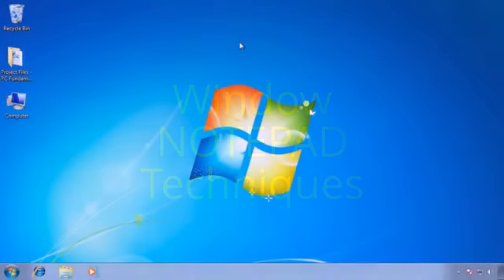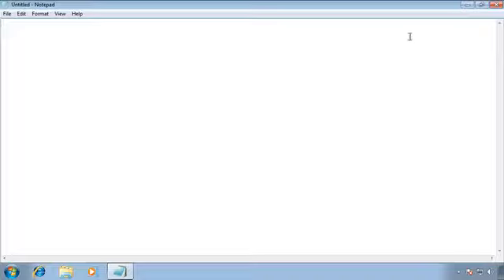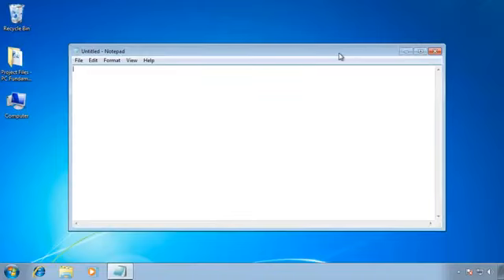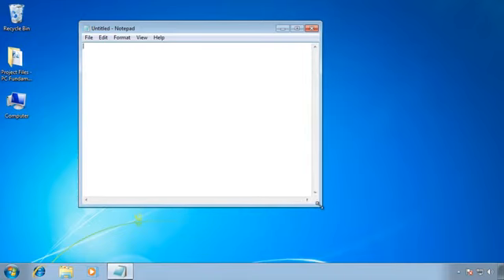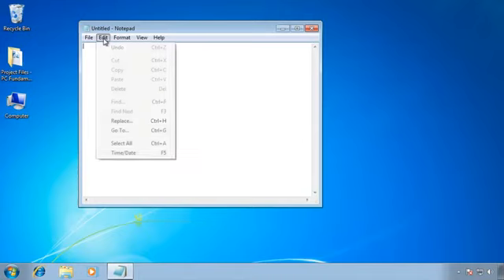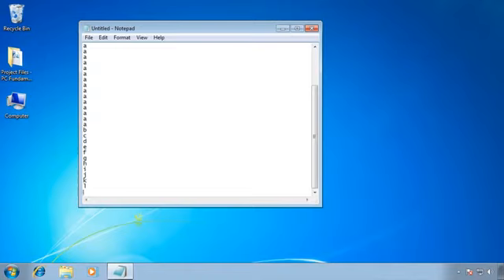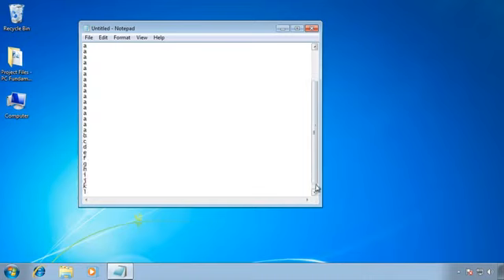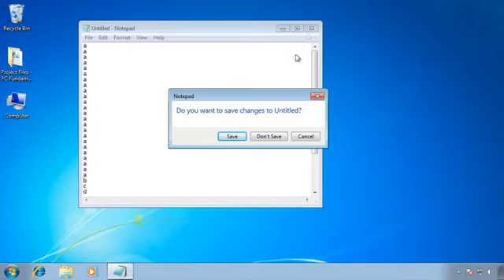Learn Basics Window NOTEPAD Techniques Personal Computer Tutorial